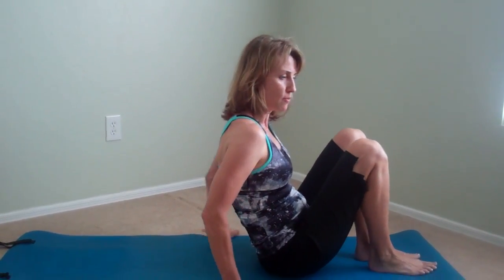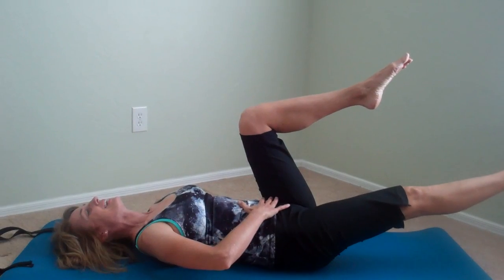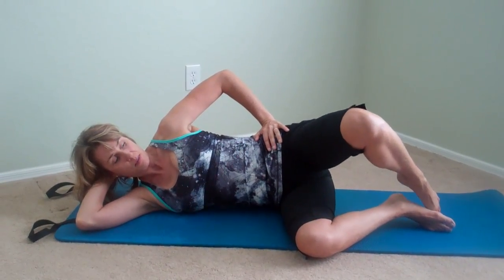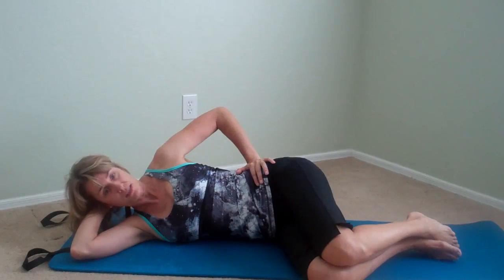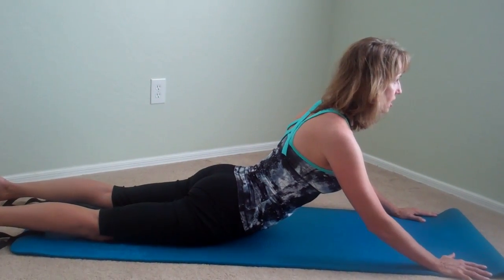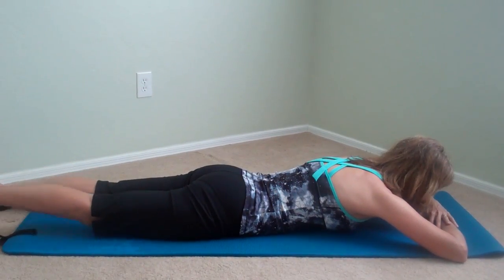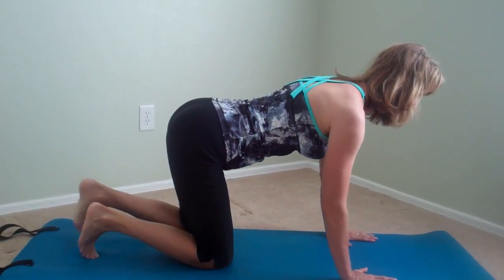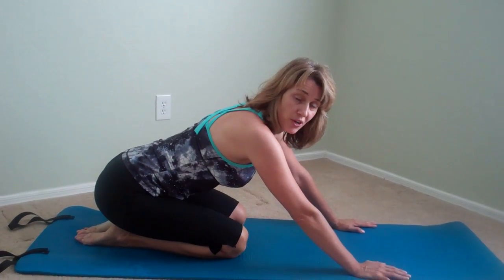5 Best Sciatic Pain Exercises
5 Best Exercises to do to avoid sciatic pain.  These exercises help me to keep my sciatic pain away for good!